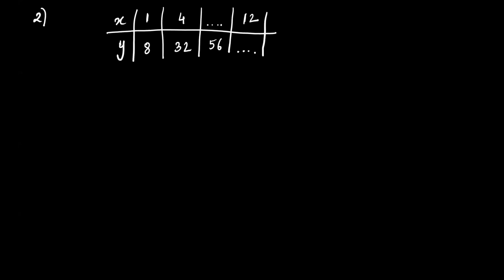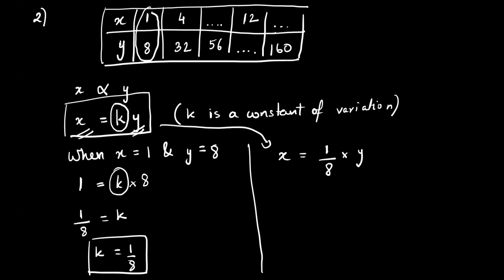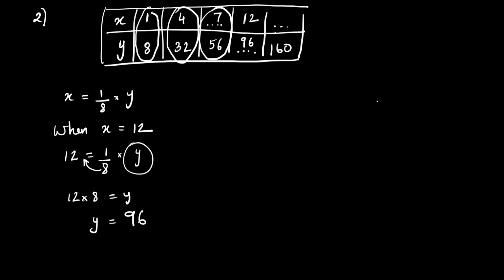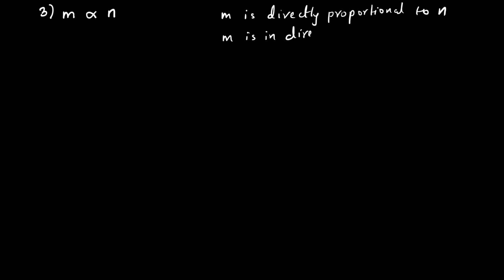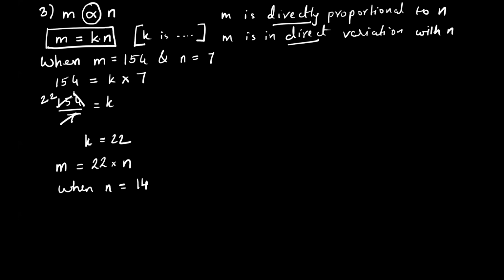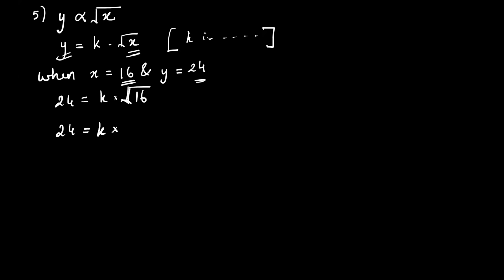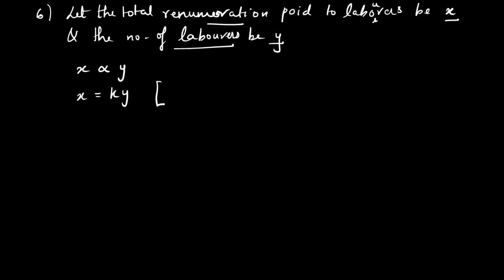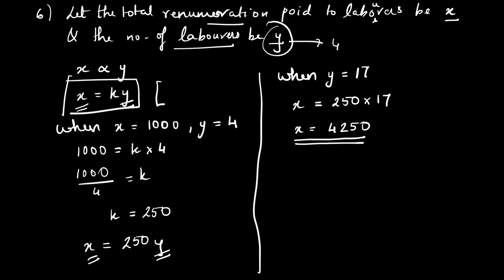8rh maths. Chp 7 Variation lect 1. 16/9/2020